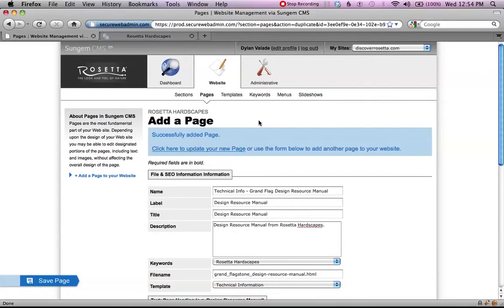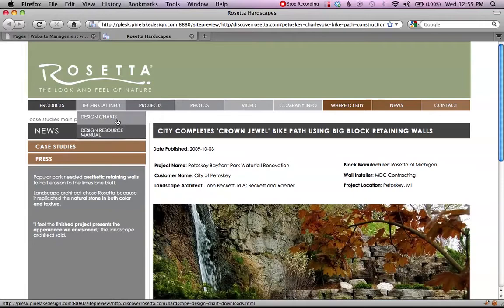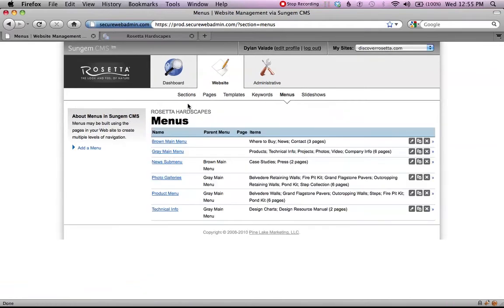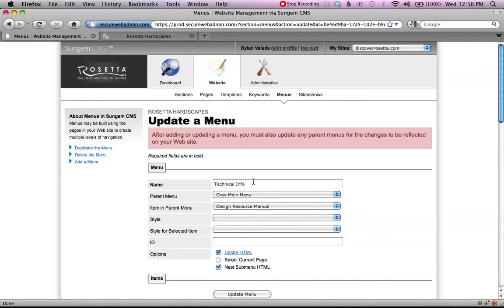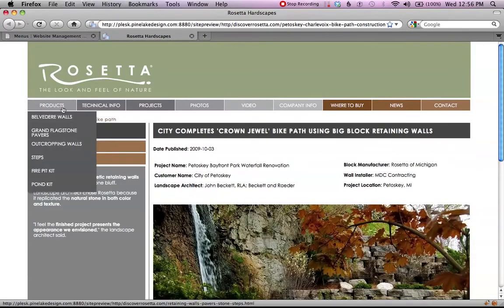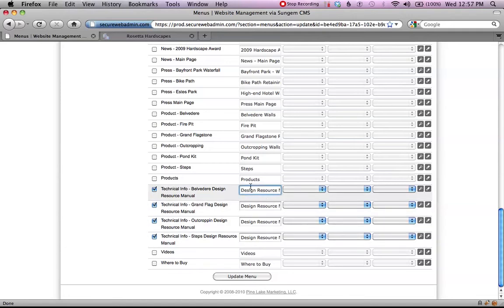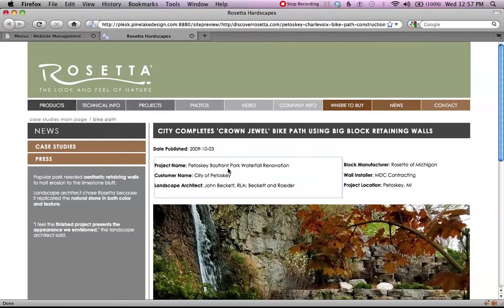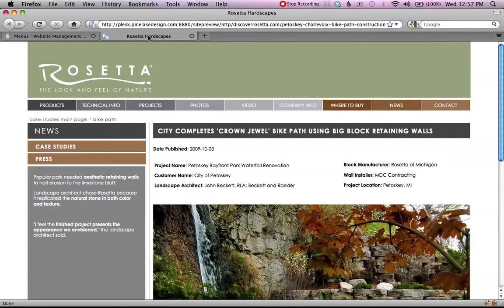Step 3: Update Website Menus